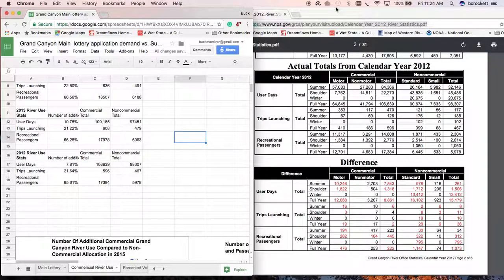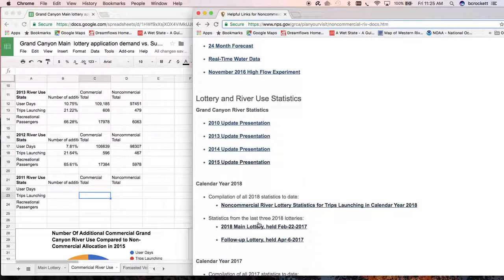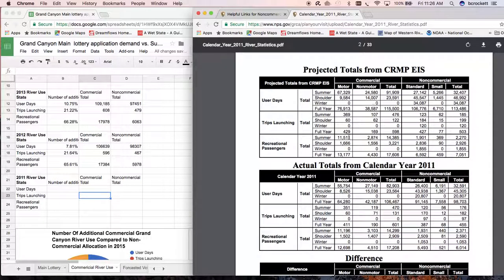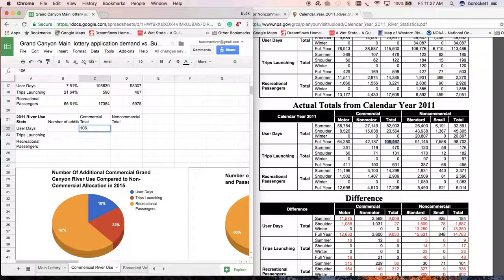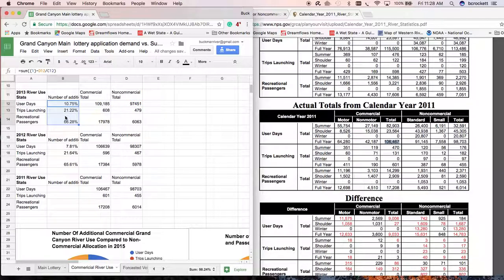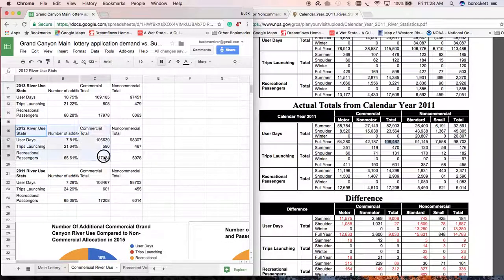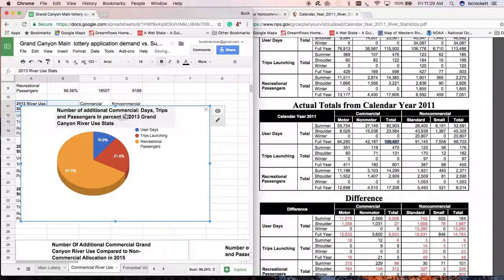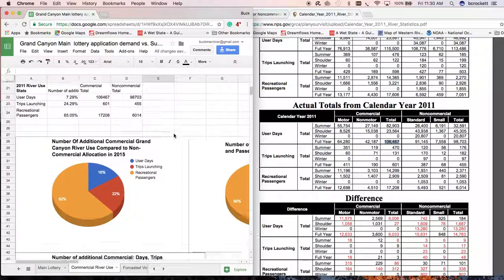How I compared Grand Canyon Commercial River use vs non commercial river use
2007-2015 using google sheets